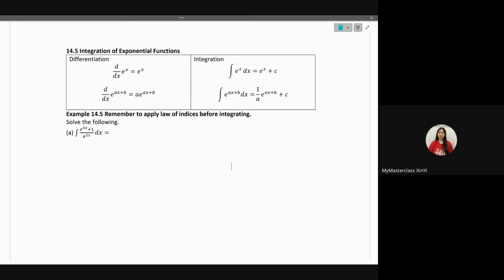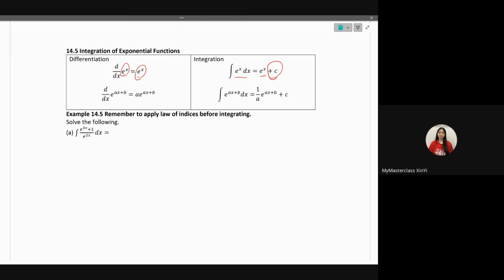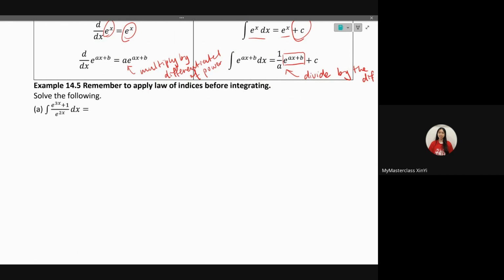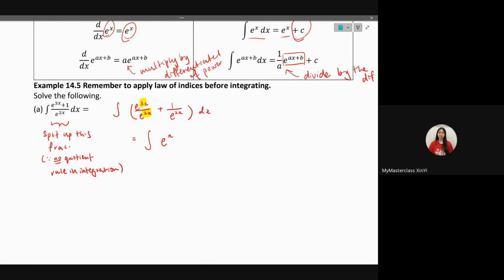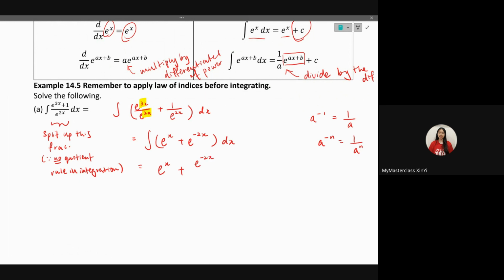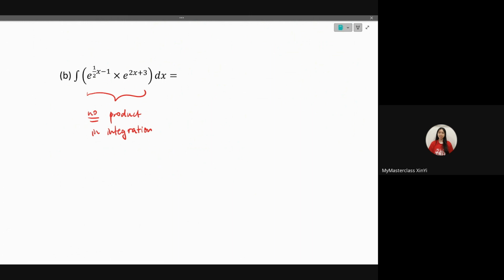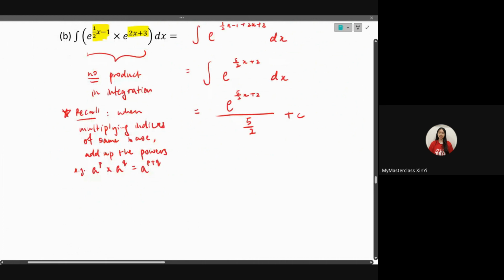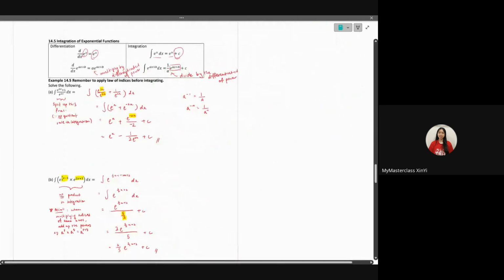Upper Sec &/or IP Math: Integration of Exponential Functions